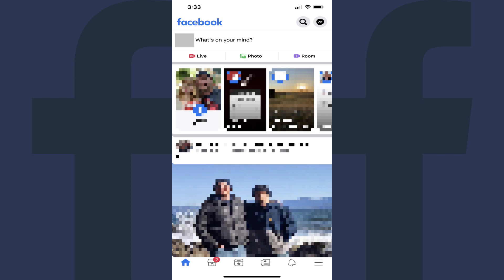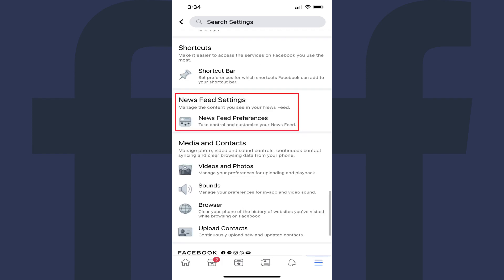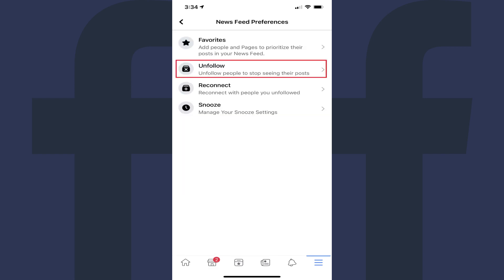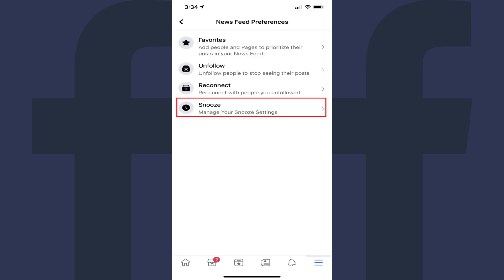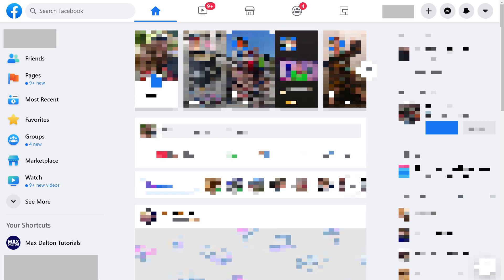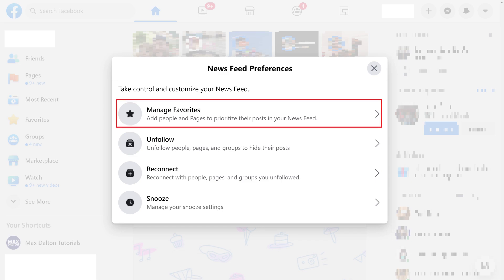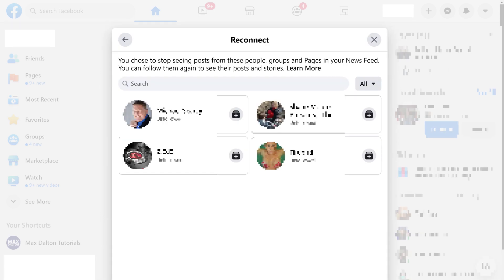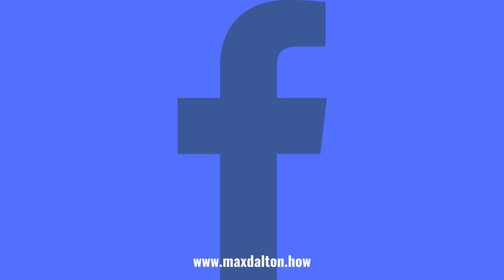How to Customize Facebook News Feed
In this video I'll show you how to customize your Facebook news feed.

Timestamps:
Introduction: 0:00
Steps to Customize Facebook News Feed on iPhone, iPad or Android: 0:51
Steps to Customize Facebook News Feed on Facebook.com: 2:26
Conclusion: 3:48

Video Transcript:
One of the biggest complaints from Facebook users over time has been the lack of easily available and intuitive tools that users can use to more easily control what they see in their Facebook news feed. Finally, in 2021, Facebook started taking serious steps to make these tools available, introducing what Facebook calls News Feed Preferences. You can use Facebook's News Feed Preferences to add friends or pages you want to prioritize posts from, unfollow or re-follow people, and snooze posts from specific friends. In this video I'll show you how to customize your Facebook news feed in both the Facebook mobile app for iPhone, iPad and Android devices, and on the Facebook.com website.

Let's start by looking at how to access and use the Facebook news feed preferences feature in the Facebook app on iPhone, iPad or Android.

Step 1. Launch the Facebook app on your iPhone, iPad or Android device. Your Facebook home screen is shown.

Step 2. Tap the "Menu" icon in the tray along the bottom of the screen. The Menu screen is shown.

Step 3. Scroll down the Menu screen and then tap to expand "Settings and Privacy." Tap "Settings" in this list. The Settings screen is shown.

Step 4. Scroll down to the News Feed Settings section, and then tap "News Feed Preferences." The News Feed Preferences screen is shown. Each of these options gives you a different way to customize your Facebook news feed.

Step 5. Tapping "Favorites" opens the Favorites screen, where you can tap to either add specific friends or pages as favorites, which will prioritize posts from them in your Facebook news feed.

Step 6. Tapping "Unfollow" brings up a screen where you can tap people you want to unfollow, which means you'll still be friends with those individuals, but you'll no longer see posts from them in your news feed.

Step 7. Tapping "Reconnect" brings up a screen showing people you've unfollowed. Tapping any of those individuals will re-follow those people, and you'll again see posts from those individuals in your news feed.

Step 8. Tapping "Snooze" brings up a screen where you'll see a list of people you've snoozed at one time or another. You can use the button next to each person to either snooze or un-snooze those people.

Next let's walk through the steps to use the Facebook news feed preferences feature on the Facebook.com website.

Step 1. Open a web browser and then navigate to Facebook.com. You'll land on your Facebook home screen.

Step 2. Click the drop-down arrow in the top-right corner of the screen to open a menu, click "Settings and Privacy" in the menu, and then click "News Feed Preferences." The News Feed Preferences window opens. Each of these options gives you a different way to customize your Facebook news feed.

Step 3. Clicking "Manage Favorites" opens the Favorites screen, where you can click to either add specific friends or pages as favorites, which will prioritize posts from them in your Facebook news feed.

Step 4. Clicking "Unfollow" brings up a screen where you can click people you want to unfollow, which means you'll still be friends with those individuals, but you'll no longer see posts from them in your news feed.

Step 5. Clicking "Reconnect" brings up a screen showing people you've unfollowed. Clicking any of those individuals will re-follow those people, and you'll again see posts from those individuals in your news feed.

Step 6. Clicking "Snooze" brings up a screen where you'll see a list of people you've snoozed at one time or another. You can use the button next to each person to either snooze or un-snooze those people.